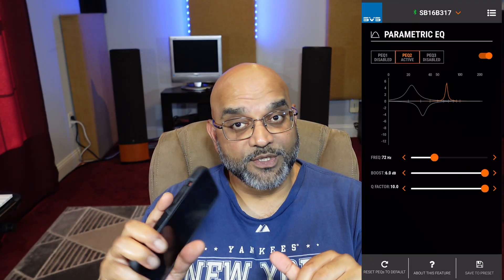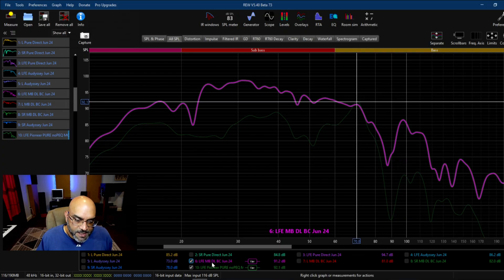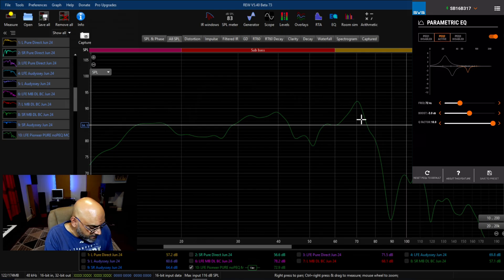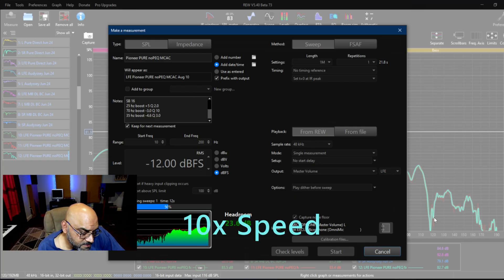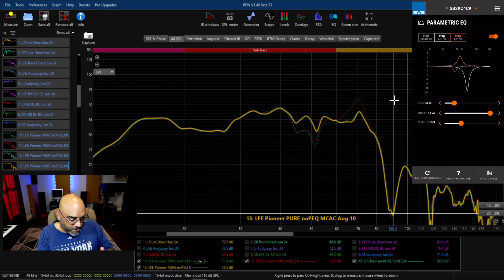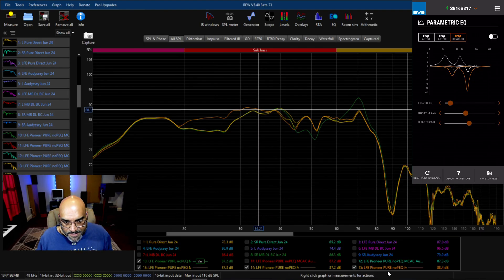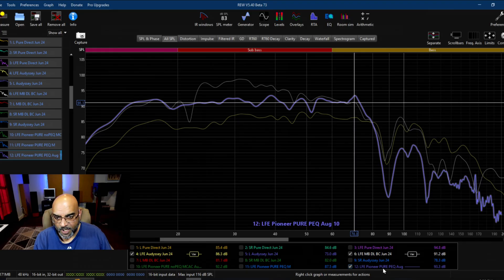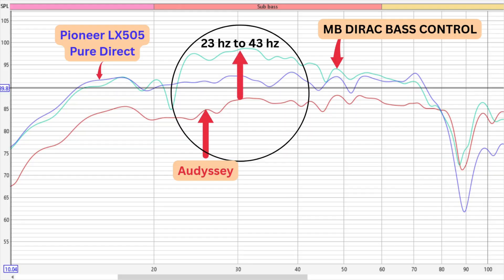Parametric EQ with SVS Subwoofer App | Comparison with DIRAC, Magic Beans, and Audyssey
In this video I use the Parametric EQ on the SVS Subwoofer App to see how close I can get to Dirac Live Bass Control with Magic Beans and Audyssey